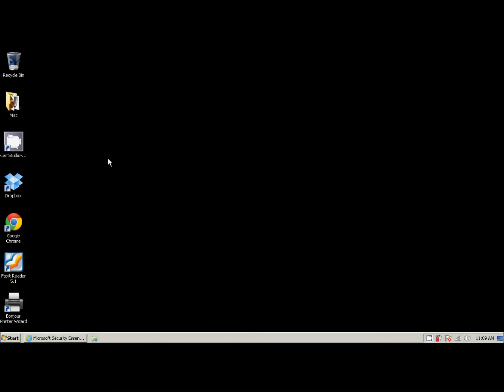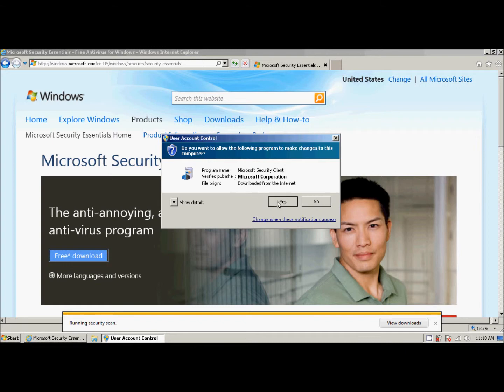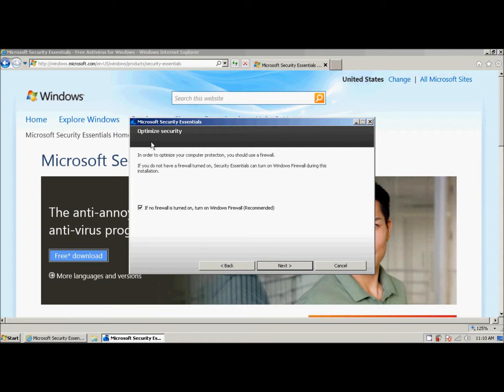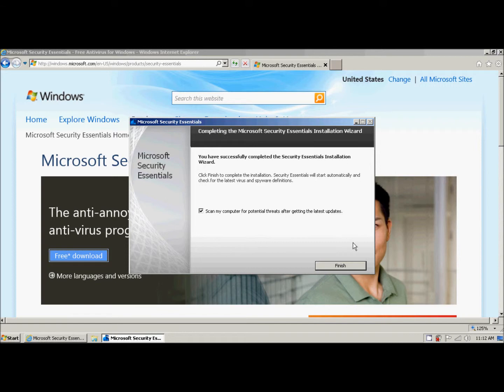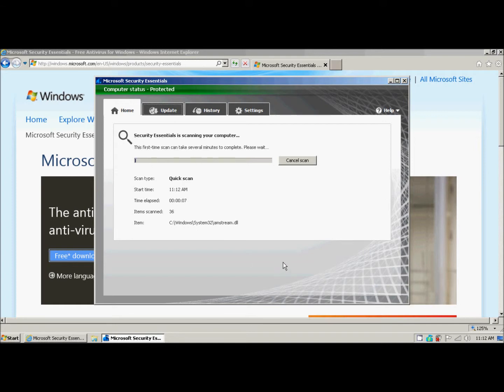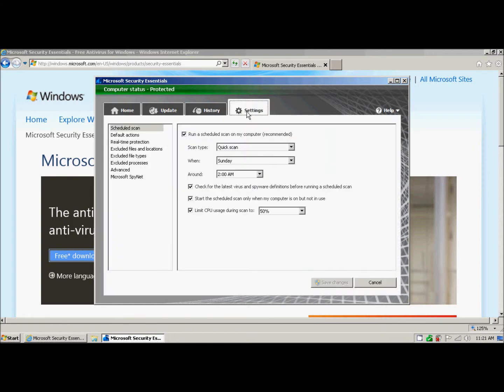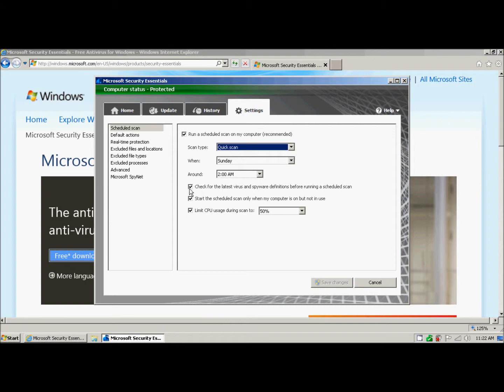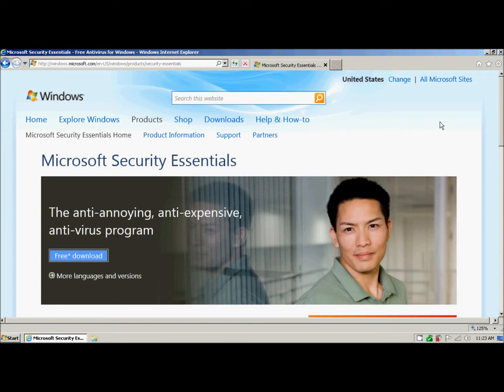Geek Over Coffee: Installing Microsoft's Anti-virus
Keep viruses off of your Windows computer by installing Microsoft Security Essentials! In this video, I show you how!